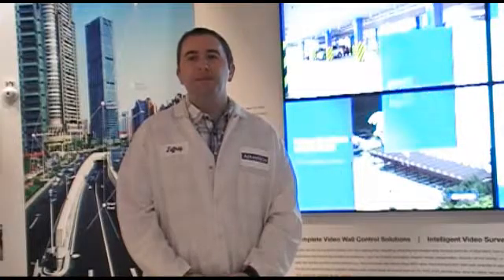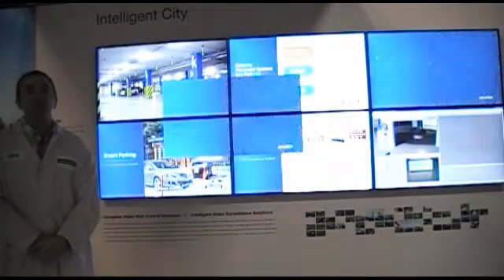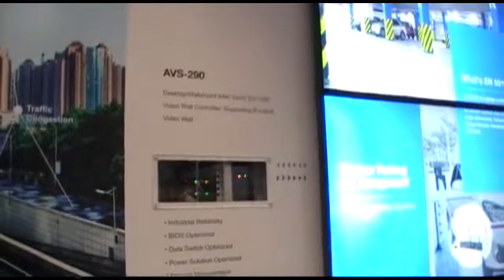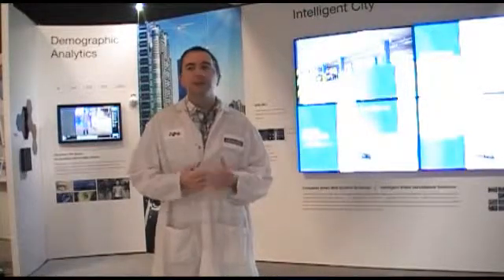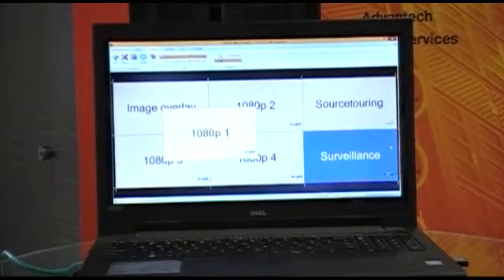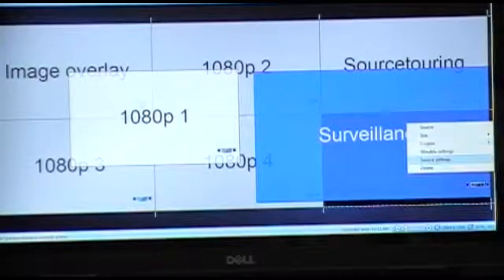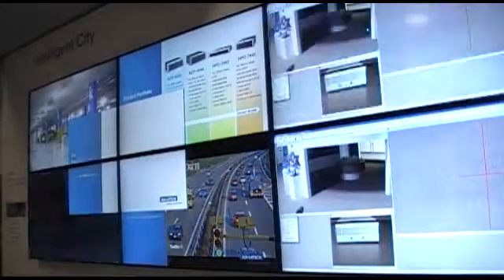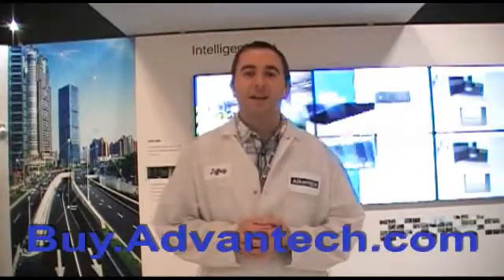AVS Video Wall Controller Demo with Matrox Mura Cards and Software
This video showcases the Advantech AVS Video Wall Controller and video
wall software configuration set-up. The AVS systems are able to display
a video wall of up-to 40 screens of variable content from as many as 40
input sources. Validated to work with Matrox Mura MPX cards, they can
be configured on our online store at buy.advantech.com to meet your
specific requirements.